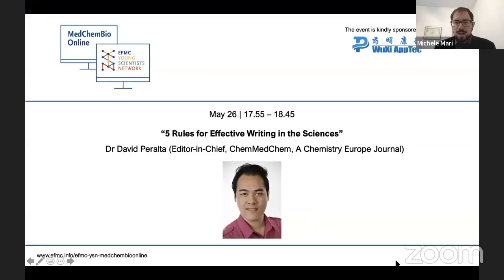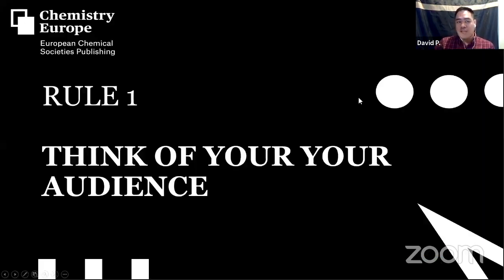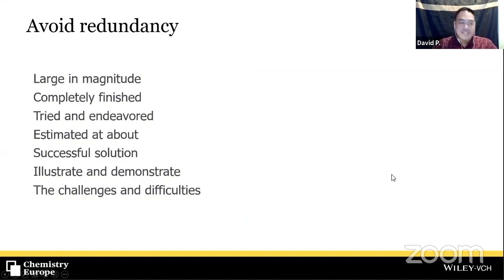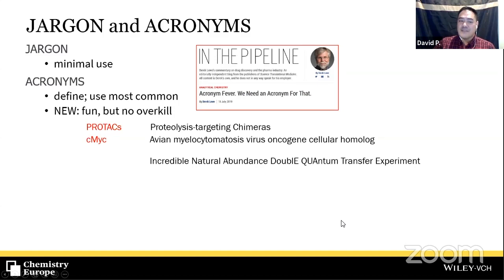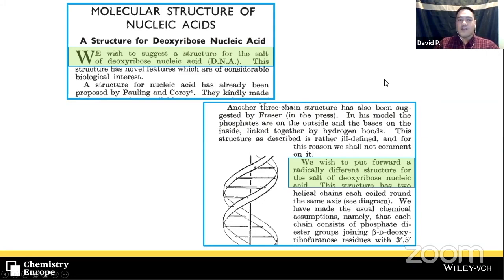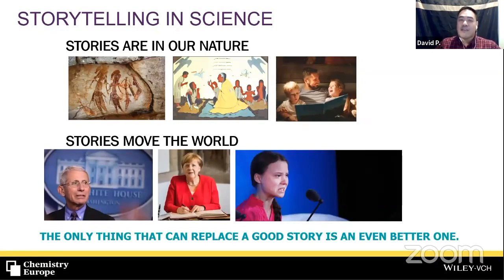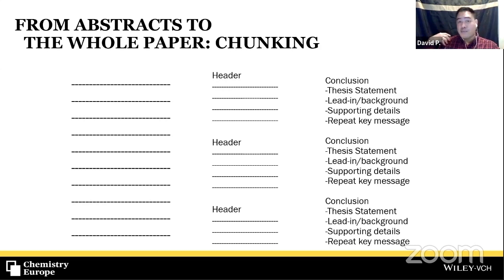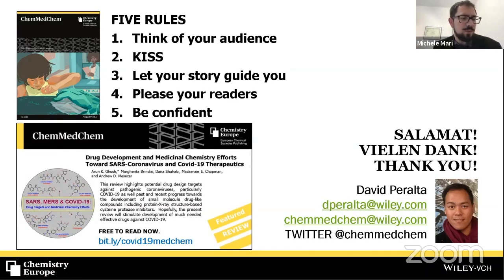5 Rules for Effective Writing in the Sciences - David Peralta - Soft Skills - MedChemBio Online 2020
5 Rules for Effective Writing in the Sciences
In this online workshop, Dr. David Peralta (Editor-in-Chief, ChemMedChem, A Chemistry Europe Journal) will provide concrete tips on how you can improve your written scientific work. Together, we'll go through the best writing practices, as well as cover examples of what not to do when writing your journal manuscripts or theses. We'll also have a closer look at how our writing can best serve today's modern reader, and how we can effectively reach out to our target audiences. As such, this workshop is useful, not only for medicinal chemists and chemical biologists, but anyone working in the physical and natural sciences.